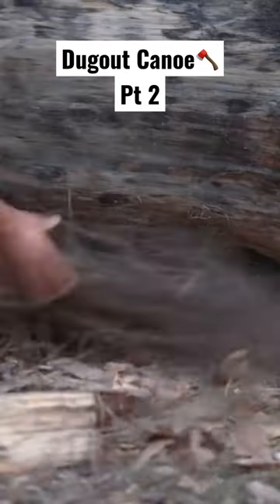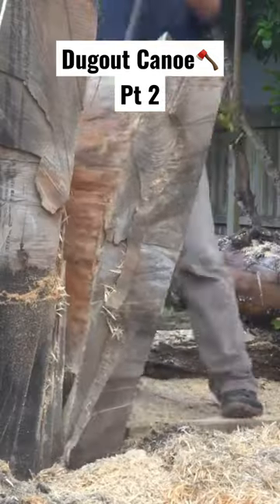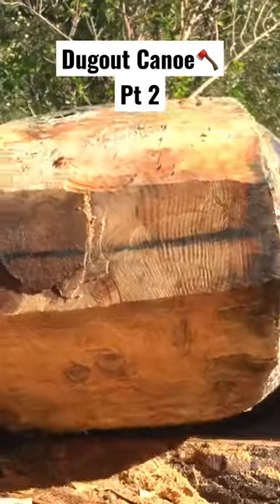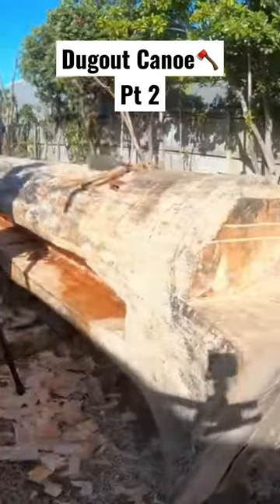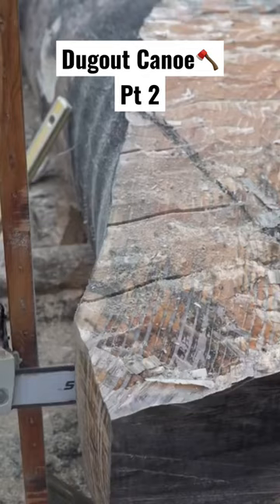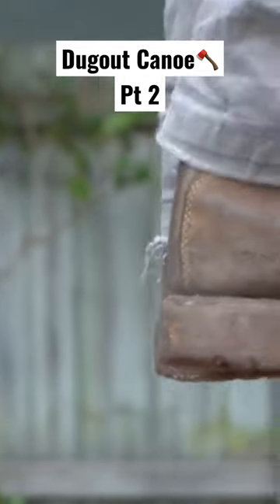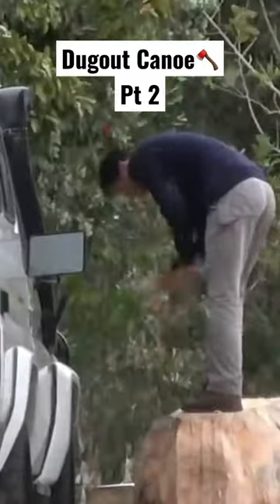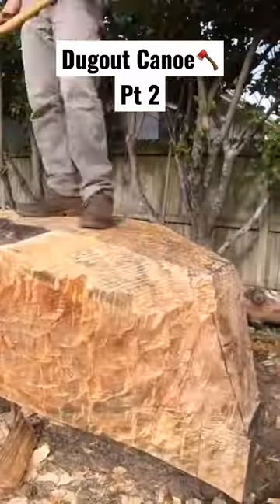DUGOUT CANOE BUILD🪓Timelapse, Pt 2 (with explanation)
I'm building this dugout canoe for an epic survival expedition up the Great Barrier Reef.
Check out the longer build video here;